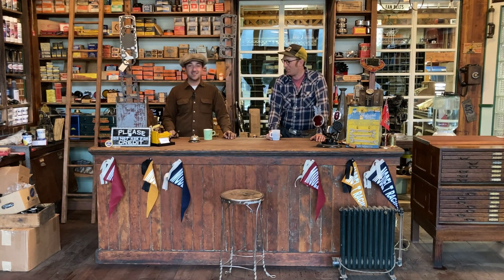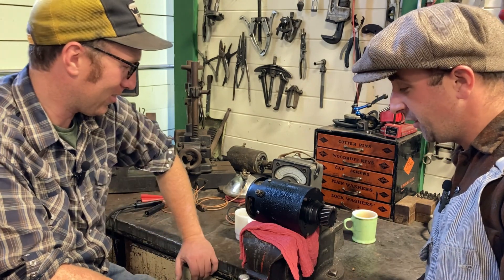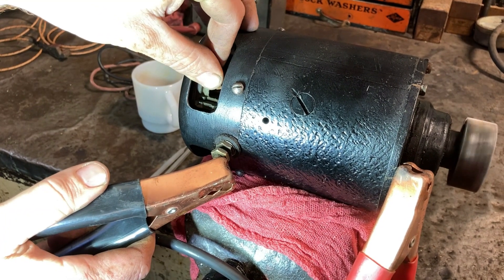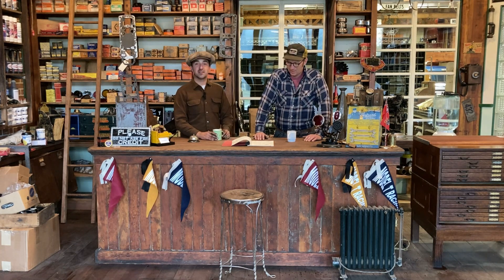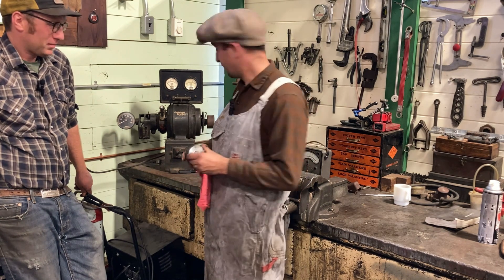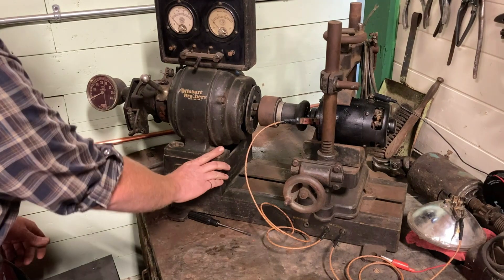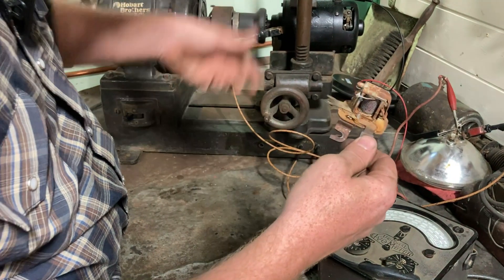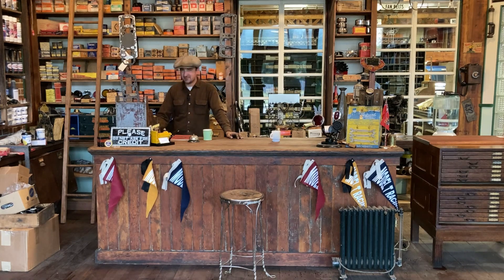An Electrifying Trio! The Model T Ford Three Brush Generator! Plus Bonus Vintage Hobart Tester!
We set up the Infamous Ford Three Brush Generator and then Spool it up with our Vintage Hobart Tester!    Hope you Enjoy!

Want to send us a letter and let us know how we are doing?  Drop us a line at:

Strong’s Garage
Box 434
Bruderheim, Alberta, Canada
T0B0S0